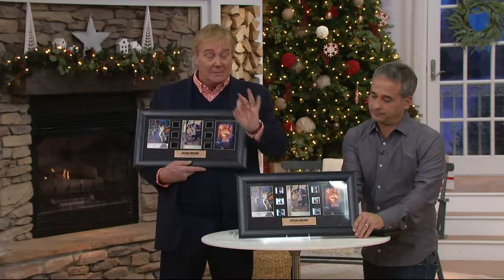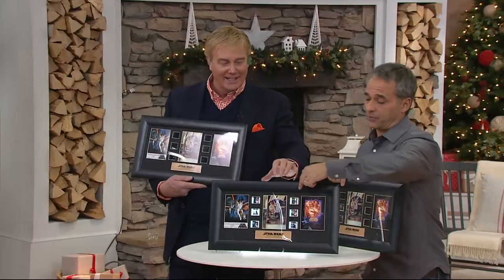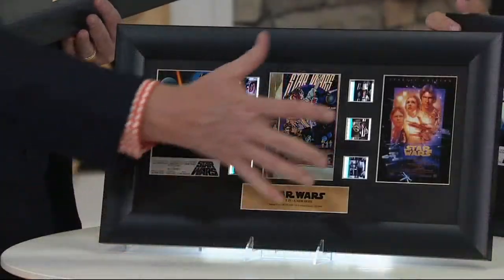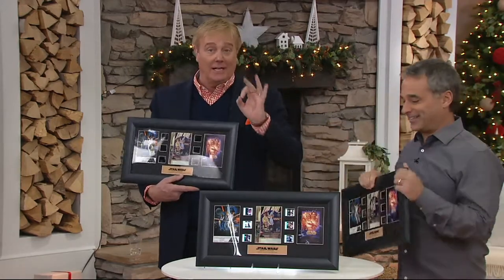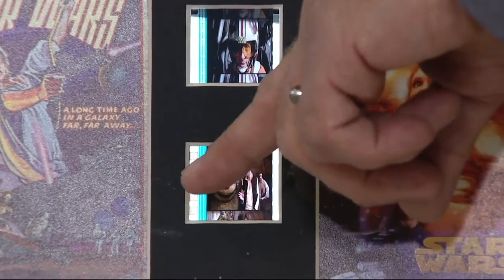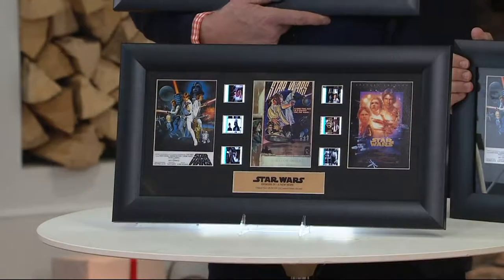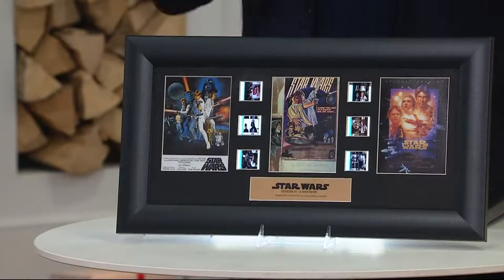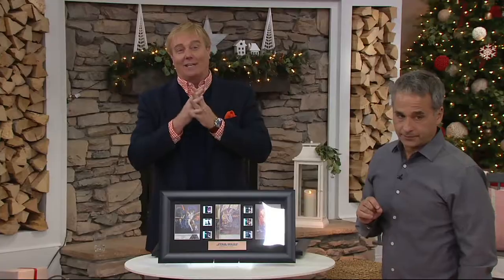Star Wars A New Hope 40th Anniversar Limited Edition Film Cell on QVC